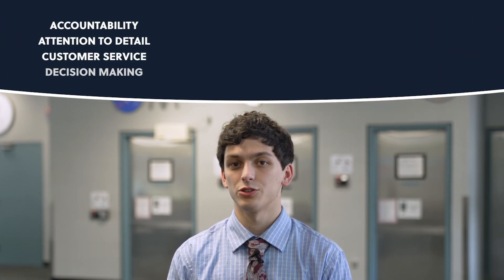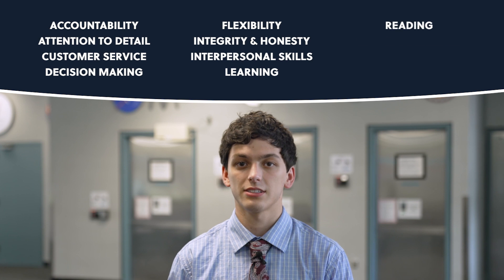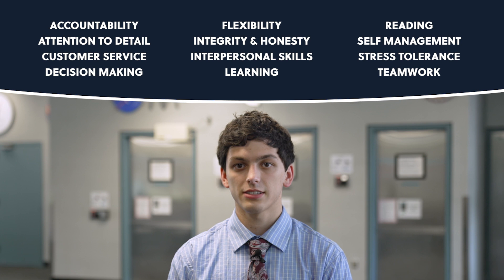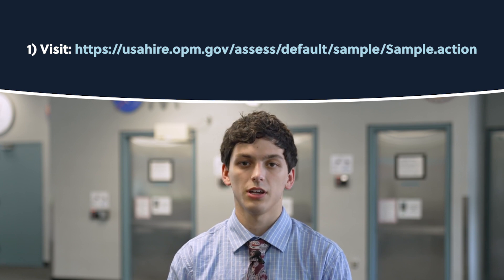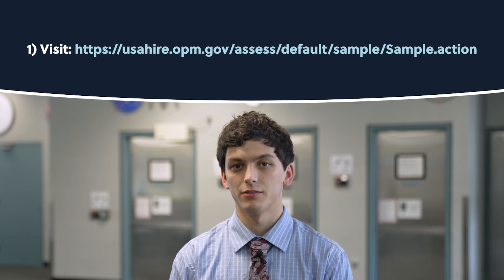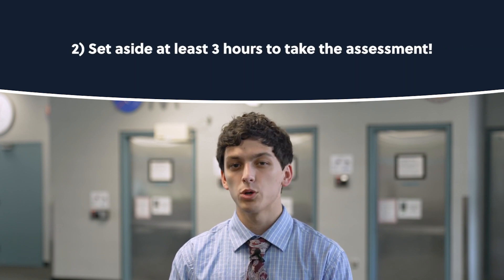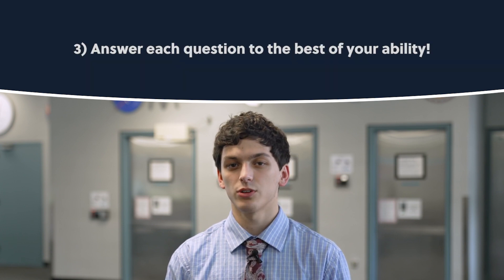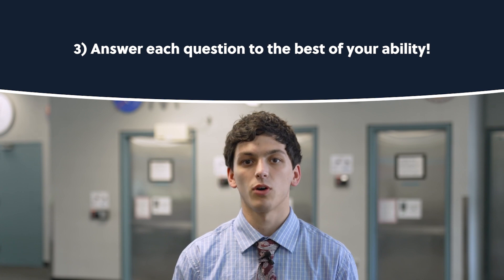Pathways: How should I prepare to take the assessment?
Visit nasa.gov/career/pathways to learn more! After you submit your application on USAJobs.gov, you may be asked (via email) to complete an online assessment.